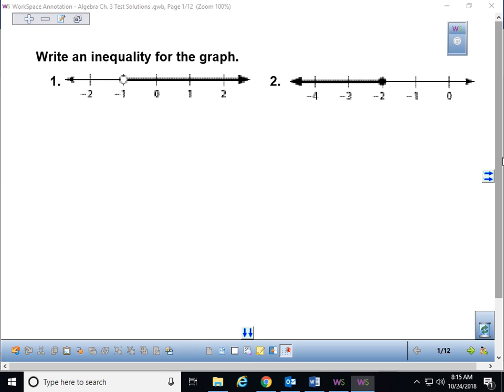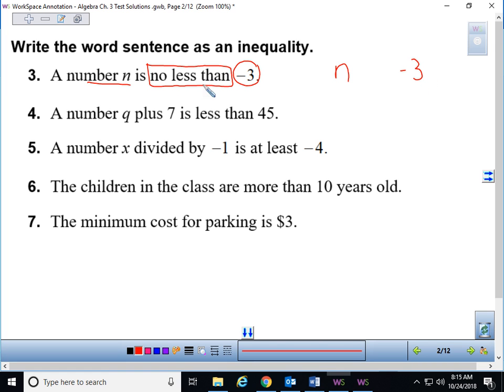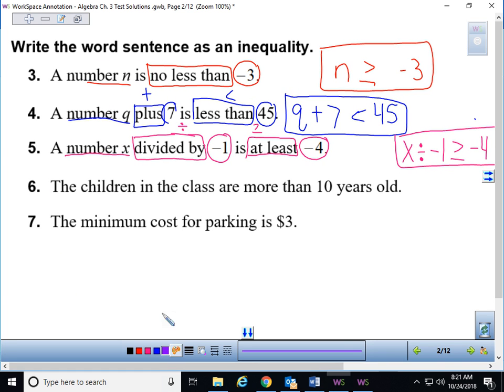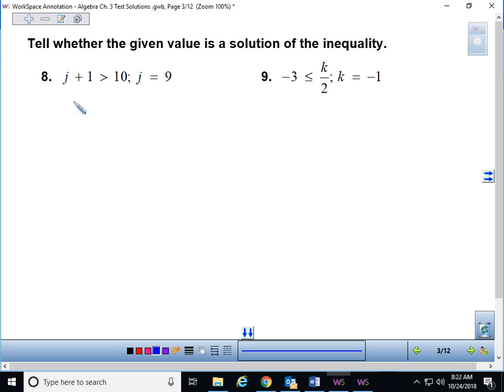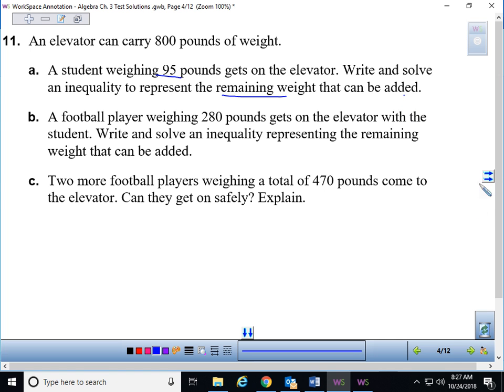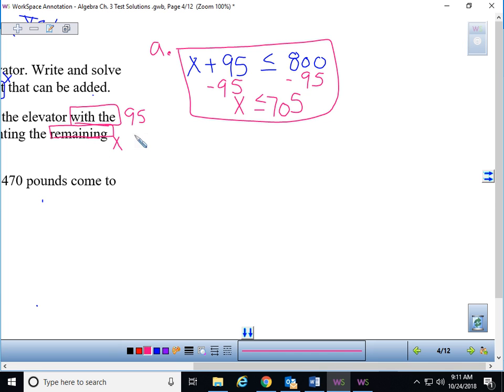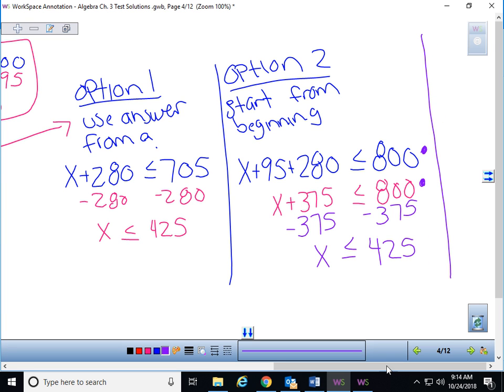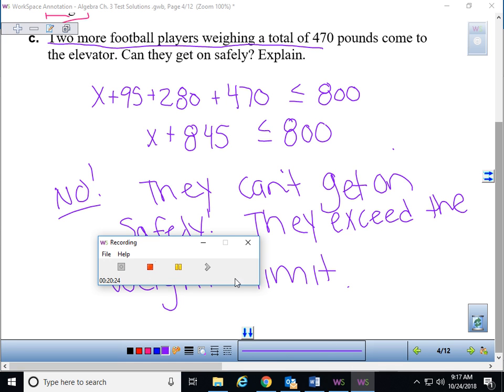Alg Ch 3 Test Pt 1 Q1 Q11